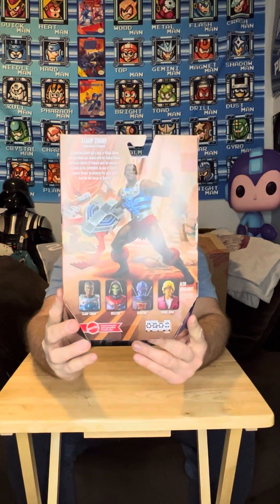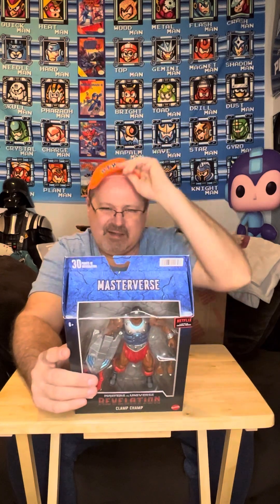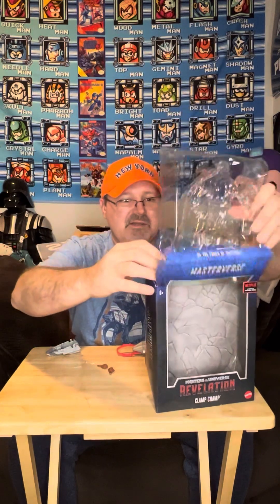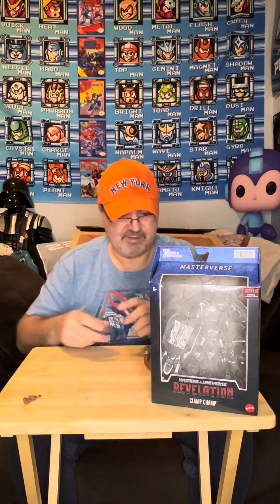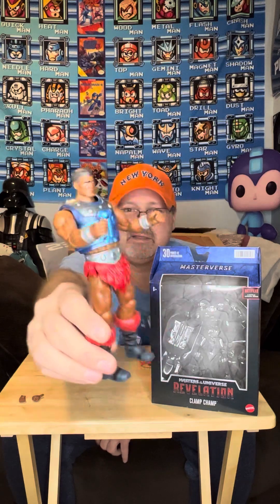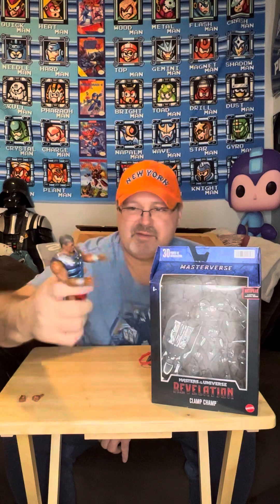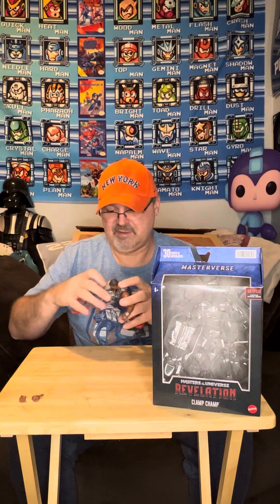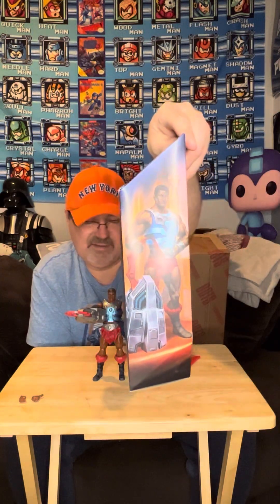Masters of the Universe Revelations Clamp Champ Masterverse review